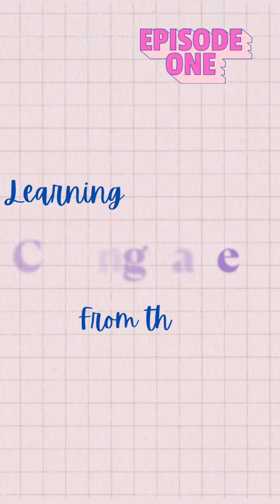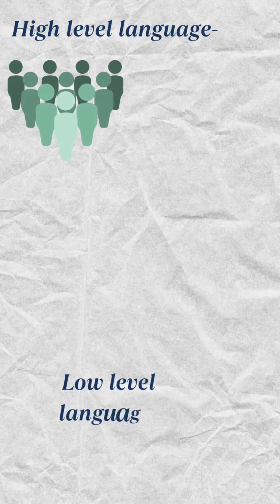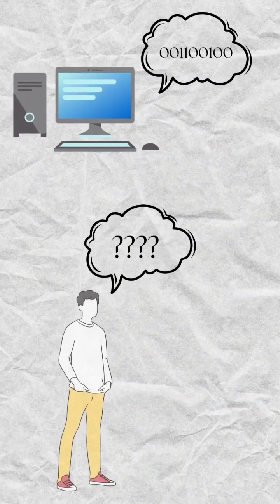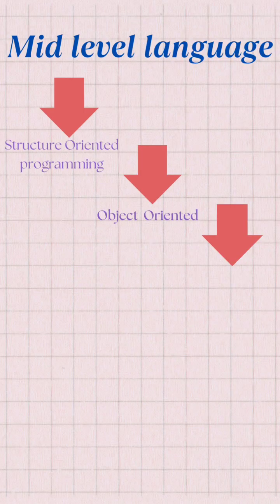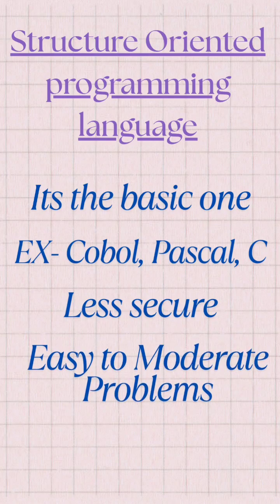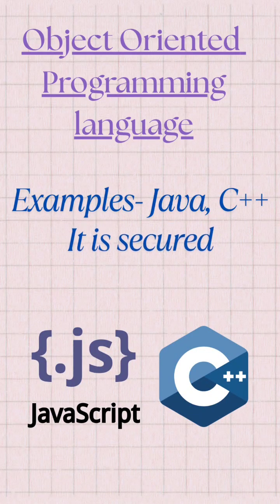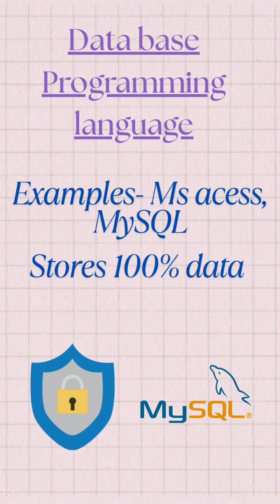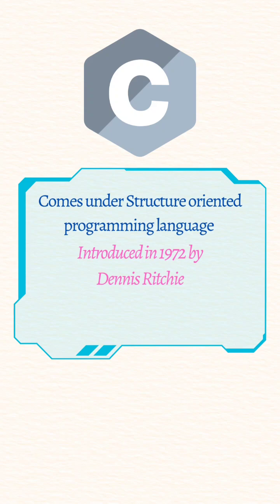Introduction to C language. Learn"C"alongwithme EP-1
Heyyy!!! Myself Sriya, I have started Learning C language form scratch and I wanna share my journey with you- Even the mistakes..
Sub?